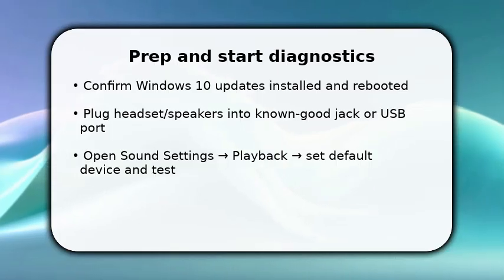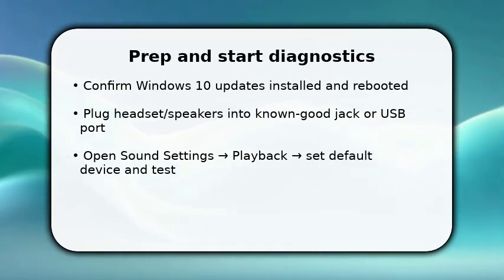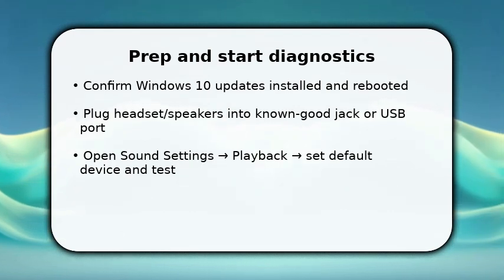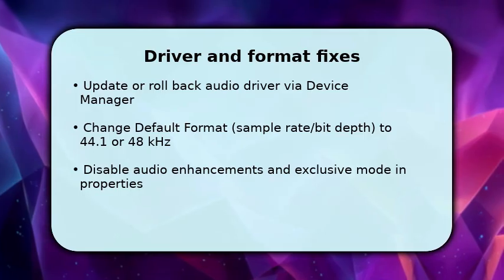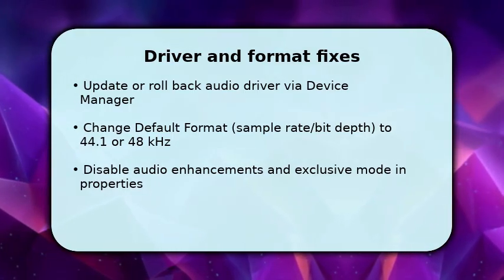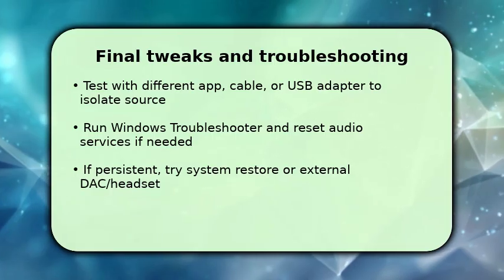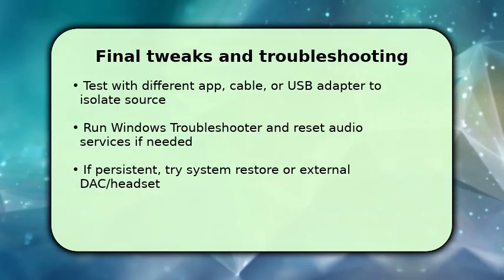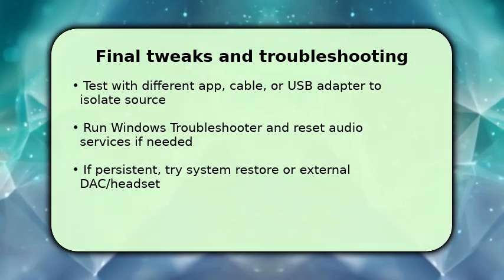How to Fix Bad Audio Quality Windows 10 (updated)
Discover effective solutions to enhance audio quality on Windows 1 extraneous noise reduction techniques, and troubleshooting steps for common issues. This comprehensive guide is updated with the latest fixes.